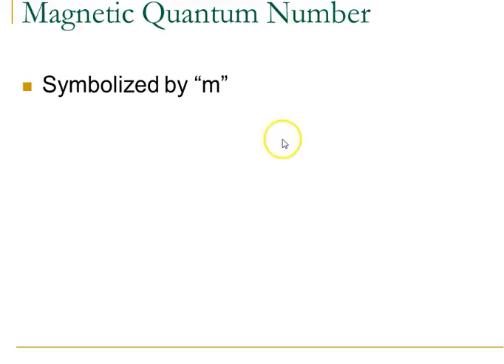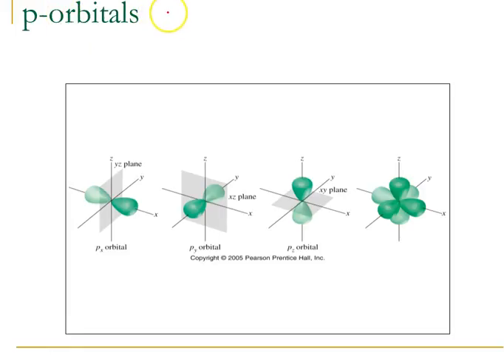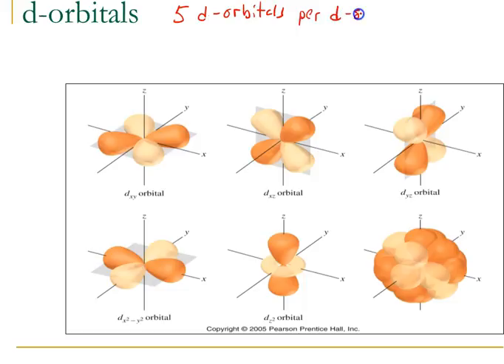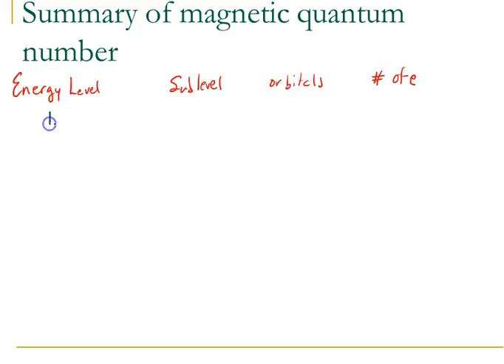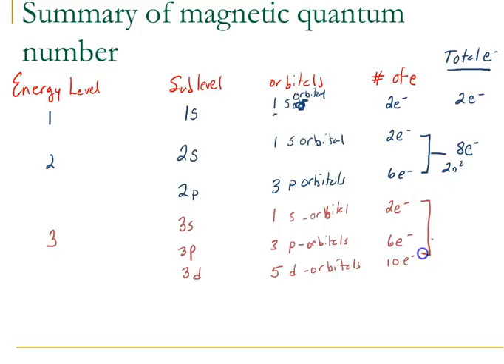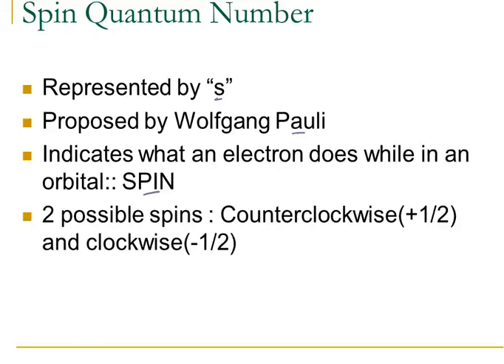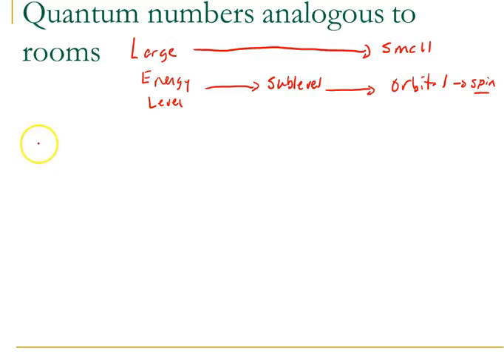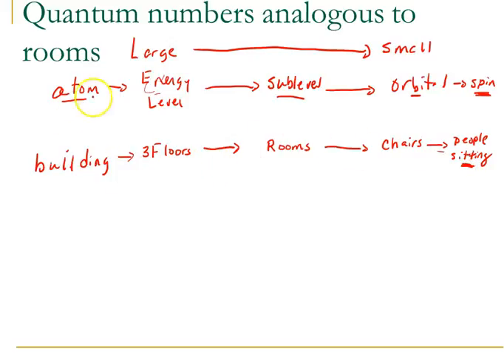Schrodinger part 2